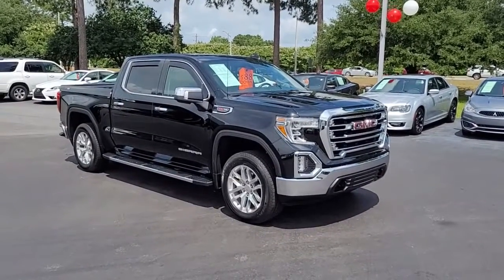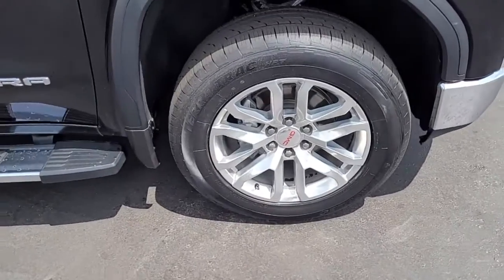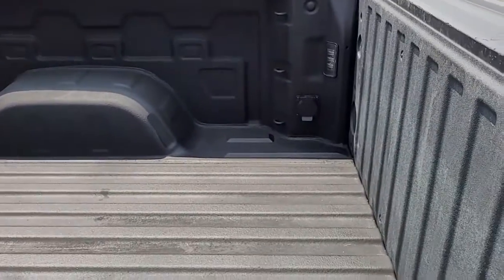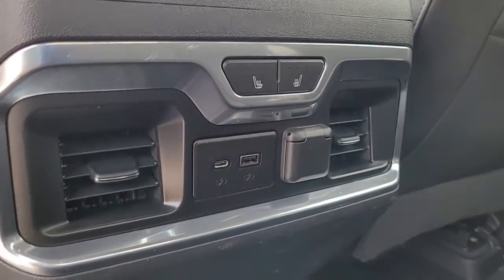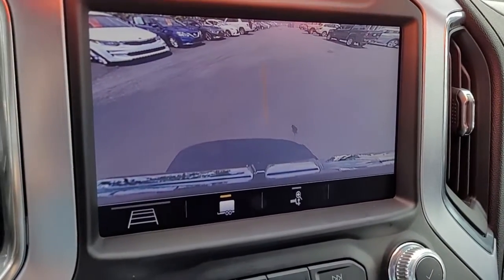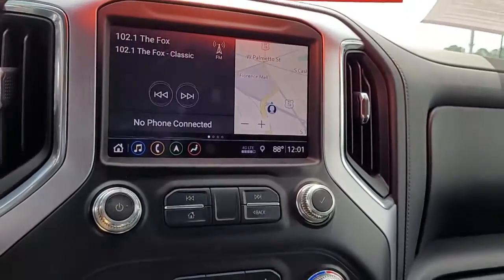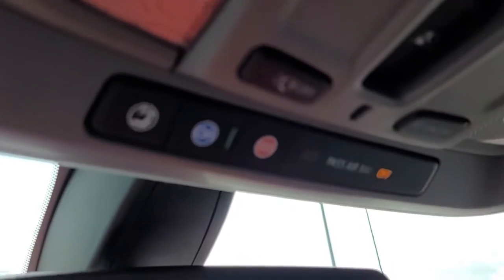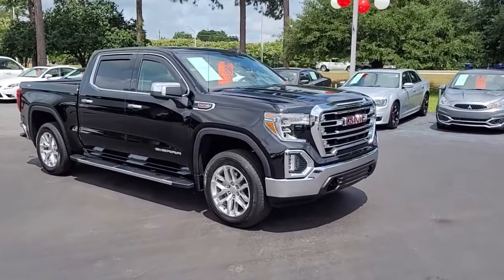P5669 2019 GMC Sierra